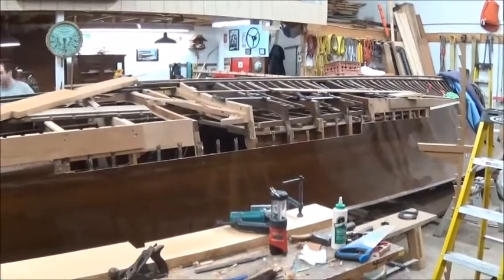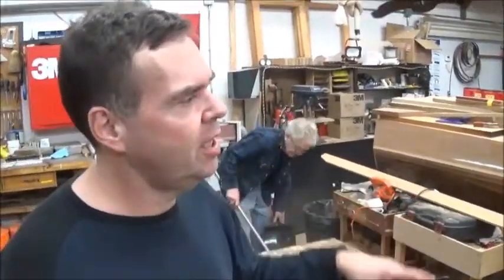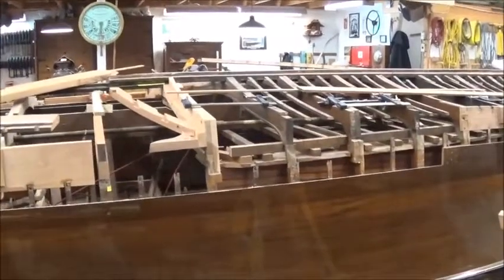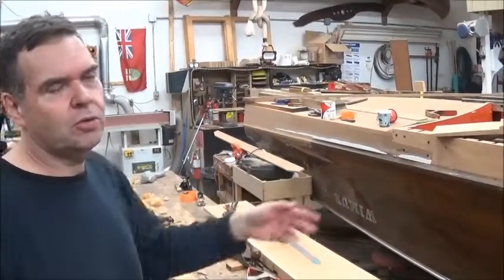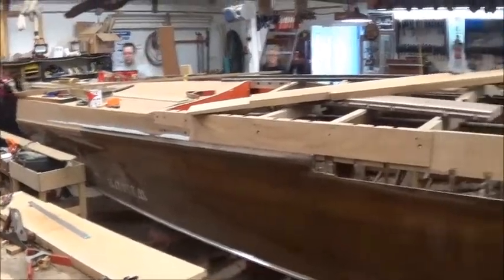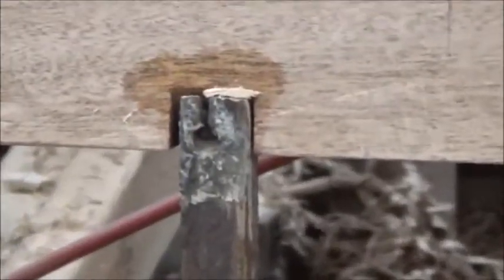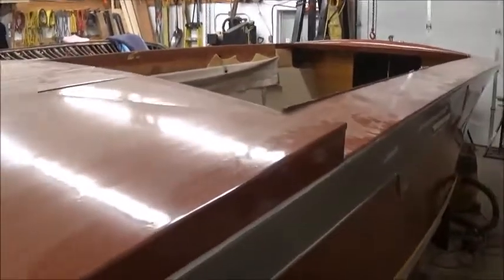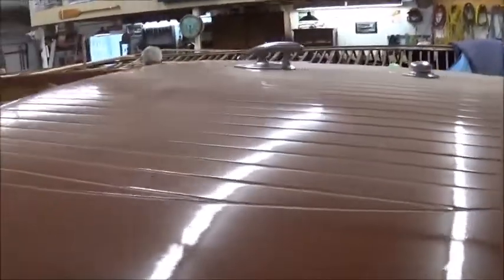A visit to Brackley Boats, January, 2019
Pul Brackley and staff perform major surgery on a monster Minett Shields wooden launch at Brackley boats in Muskoka, Ontario.